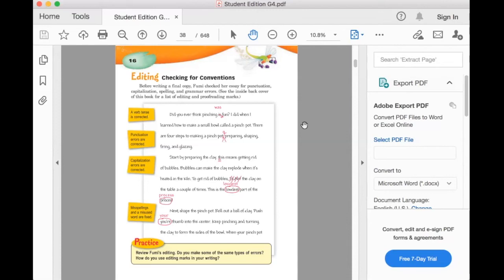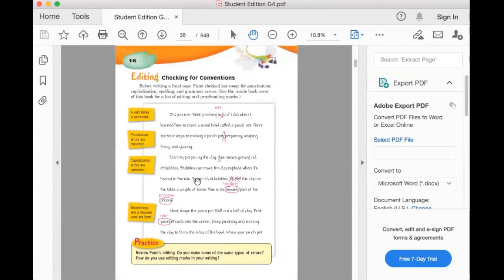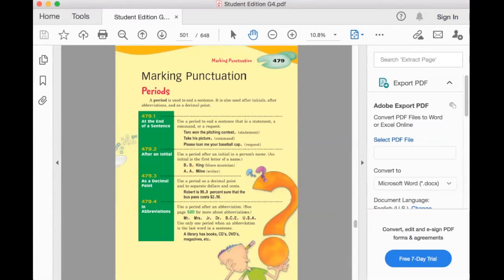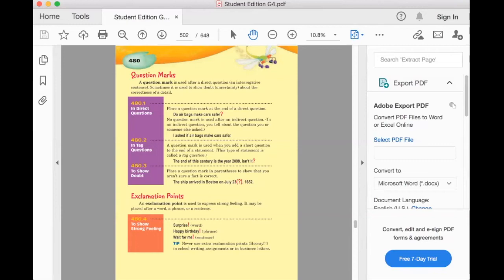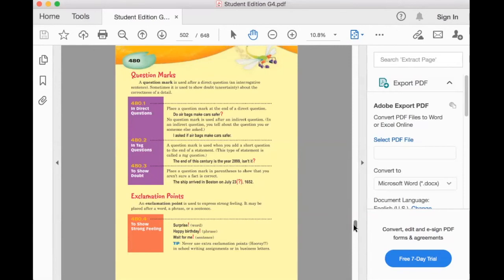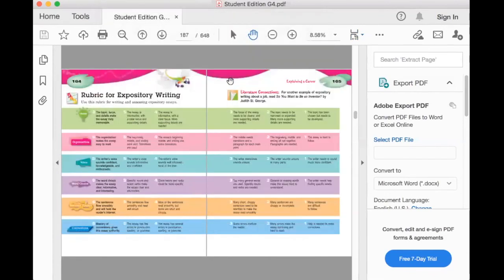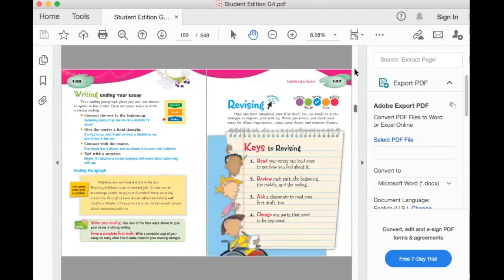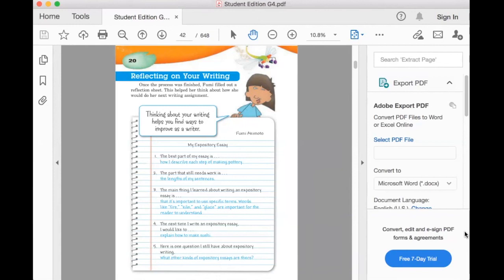Writing Source G4- Ms. Polly